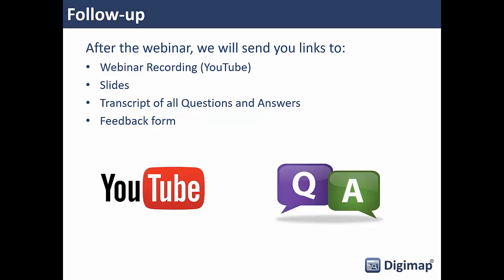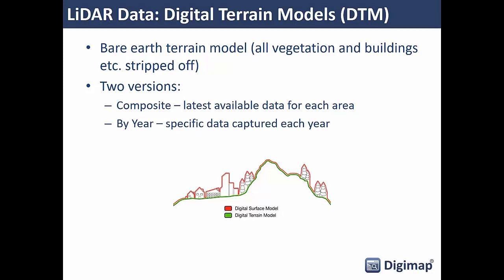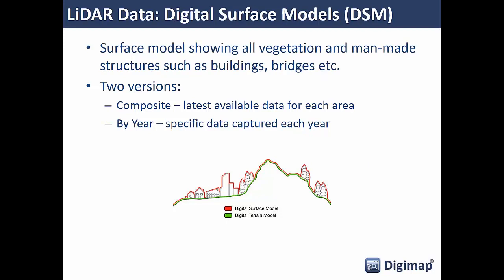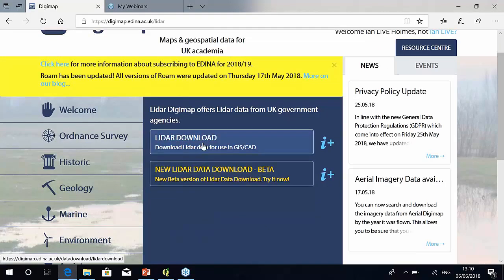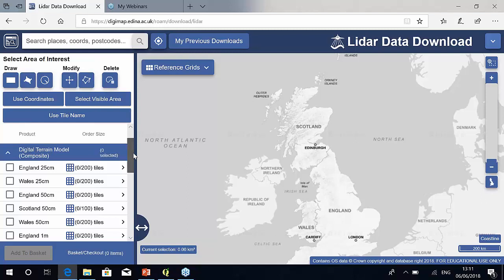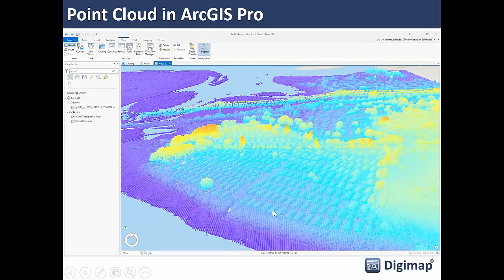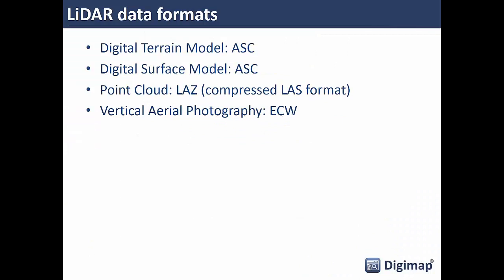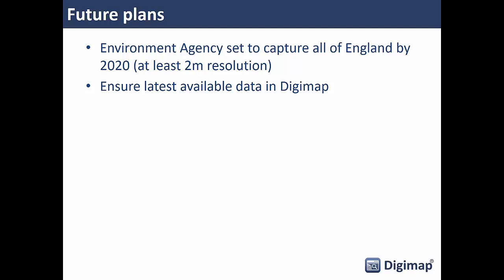Learn about... Lidar Digimap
Recording of the webinar held on 6 June 2018, which gives an overview of the Lidar Digimap collection.